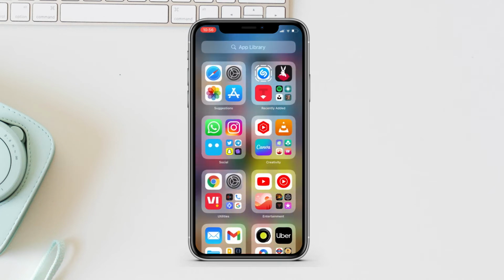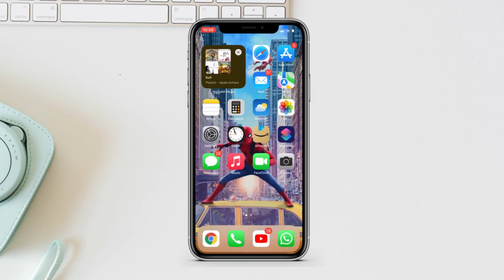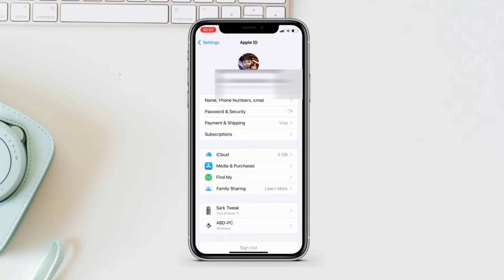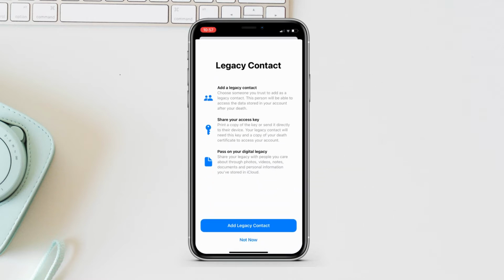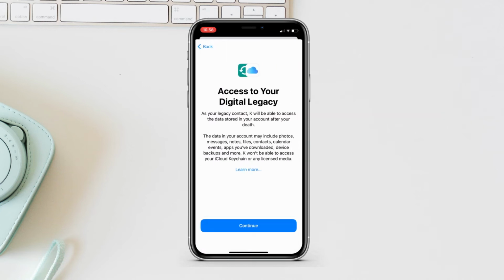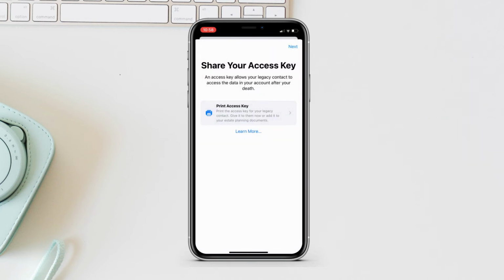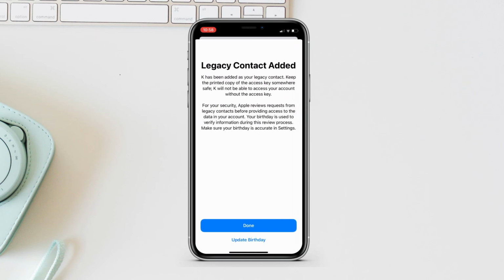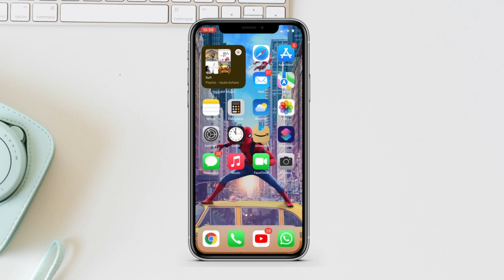How To Add Legacy Contact in iPhone - iOS 15.2.1 | Setup Legacy Contact - 2022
Setup Legacy Contact in iOS 15.2 | How To Use Legacy Contact | What is Legacy Contact ?

Legacy Contact & how to Enable it. So Apple has added a Legacy Contact feature in iOS 15.2 . A Legacy Contact is Someone you trust to have access to the data in your account after your Death. So If you want someone to have your data after your death, you should definitely Enable this Feature.